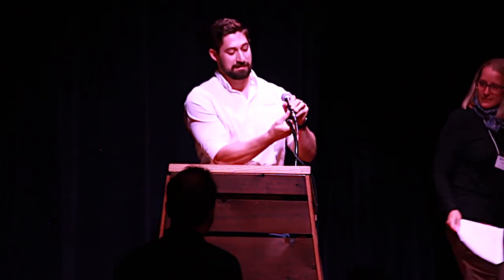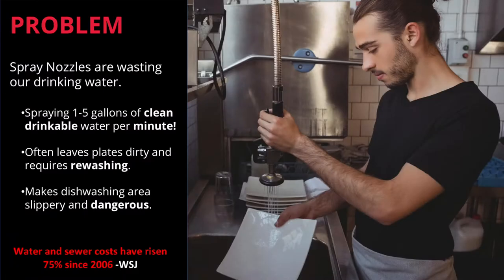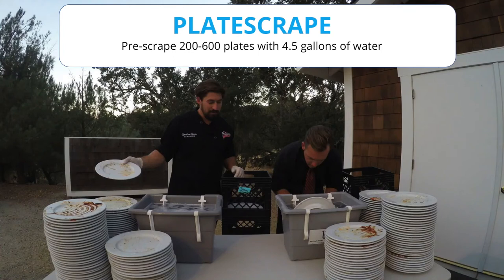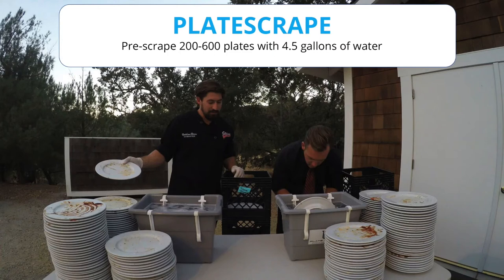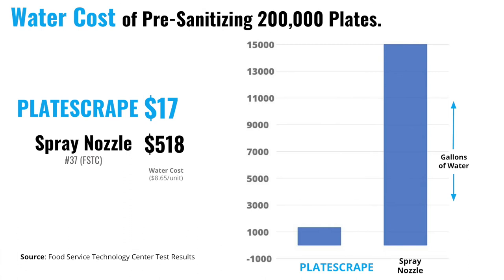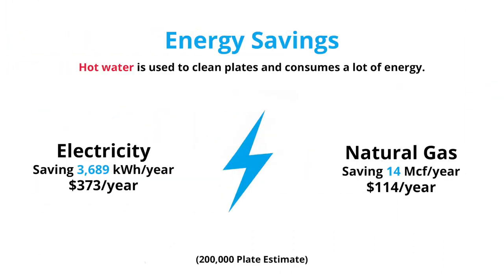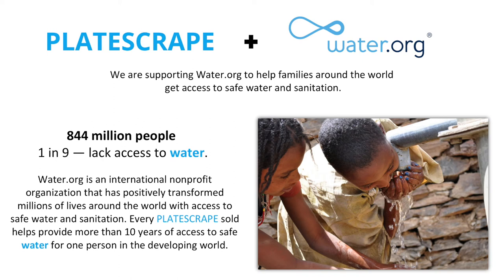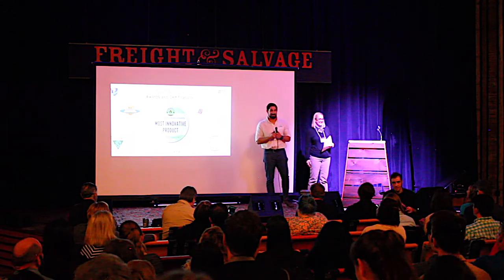NCRA Recycling Update 2019 E11 Nate Stein Platescrape: A Simple Way to Pre-Scrape Plates Faster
Nate Stein​, CEO @ PS Creations LLC​

Platescrape: A Simple Way to Pre-Scrape Plates Faster & With Less Water (full title)

Nate will discuss Platescrape’s journey and how it can influence California